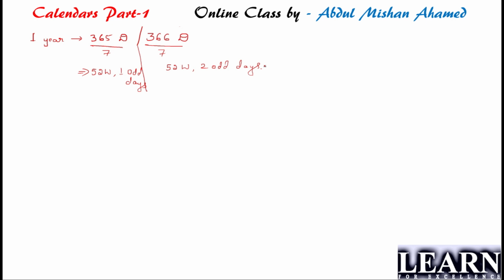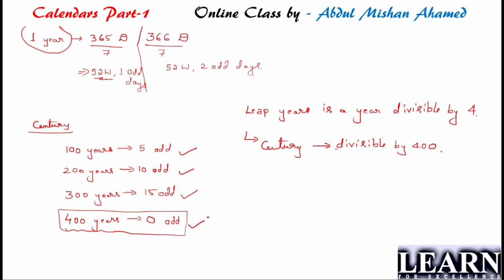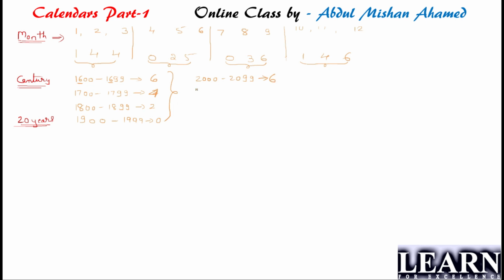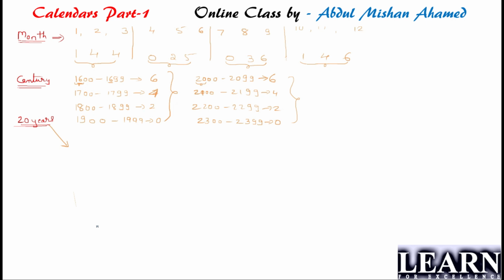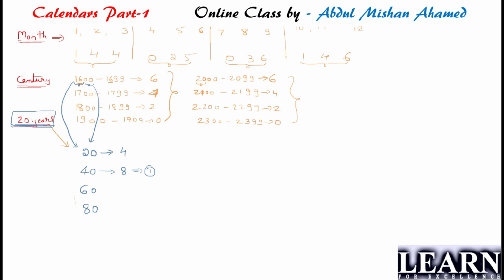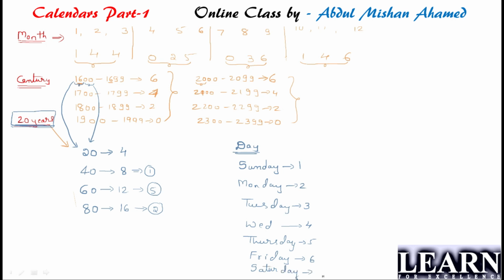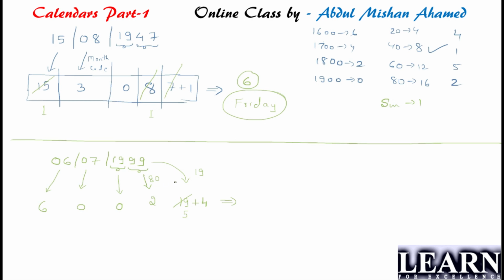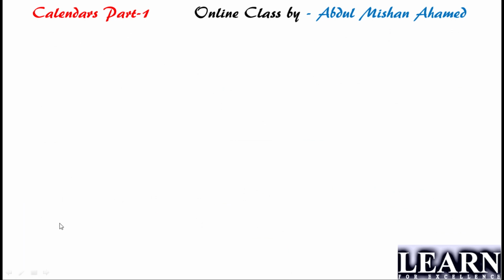Calendars || Online Class_Part-1 || Abdul Mishan || Learn for excellence